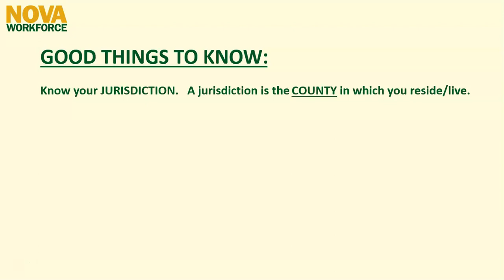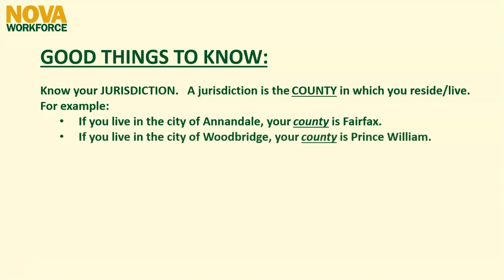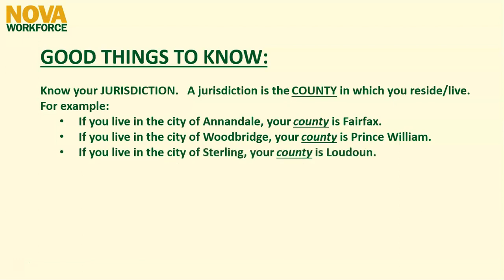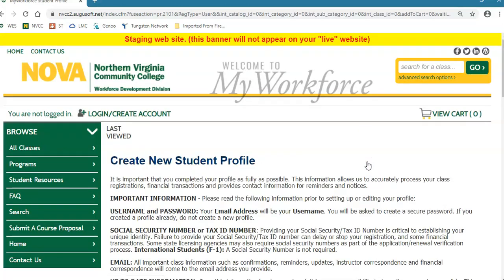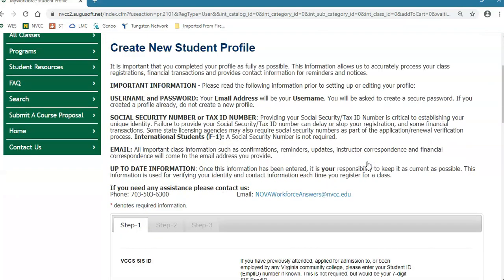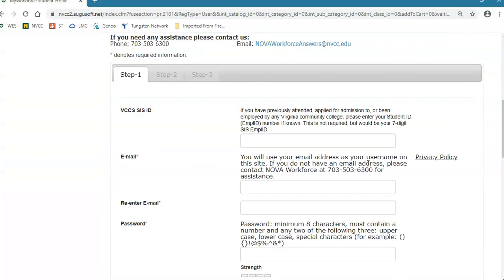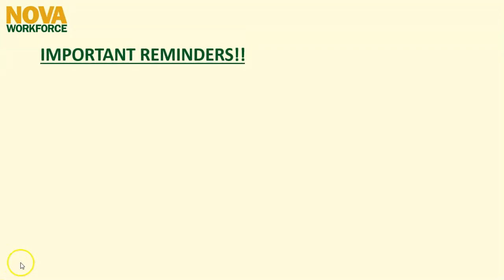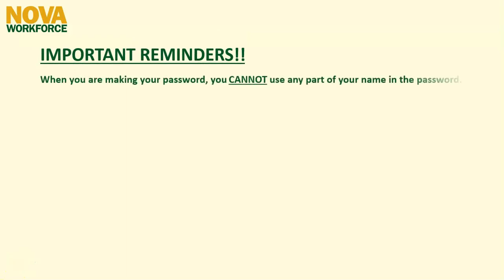ACLI-ESL: Create Student Profile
This video tutorial will show ACLI-ESL students how to create a Workforce student profile.
To locate your county of residence in Virginia, go When you get to the website, scroll down to view the full list of Virginia cities and their matching county.